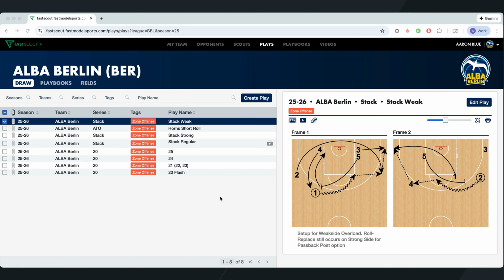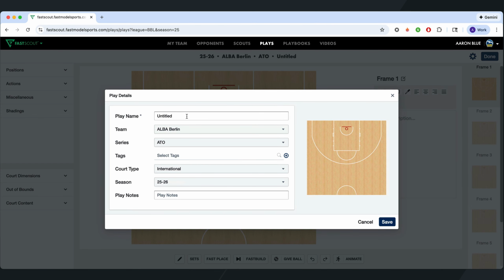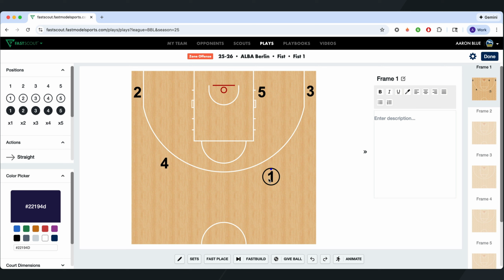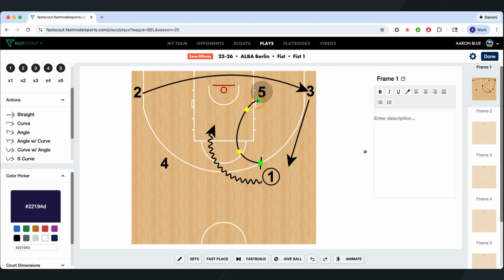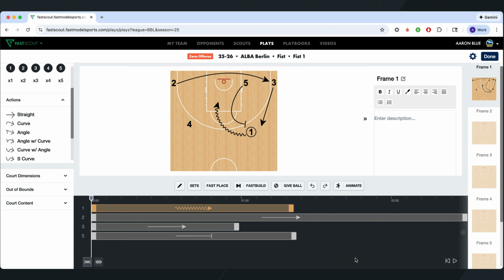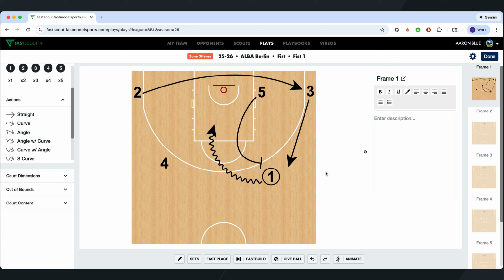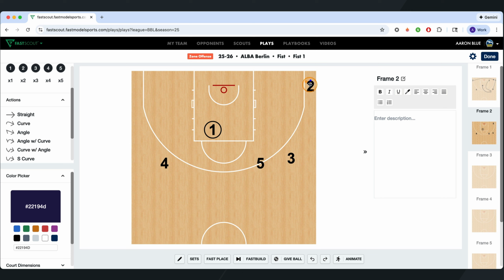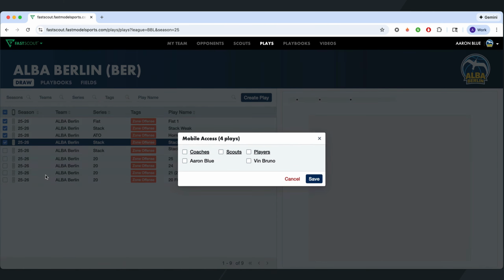How to Create a Play • FastDraw Web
This step-by-step tutorial provides essential tips and clearly explained methods on how to create, organize, and animate basketball plays using the Hudl FastDraw Web portal. The video walks you through diagramming positions and actions, adjusting animations, and utilizing the FastBuild feature for multi-frame plays. This guide is specifically for coaches who want to efficiently organize their playbooks and share clear animated diagrams with athletes via the FastScout app.